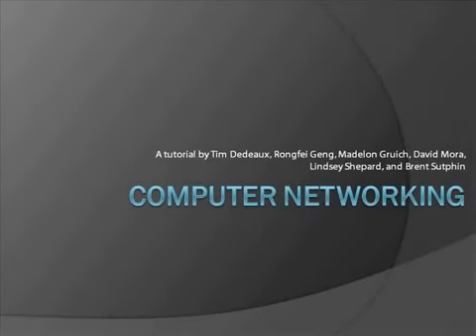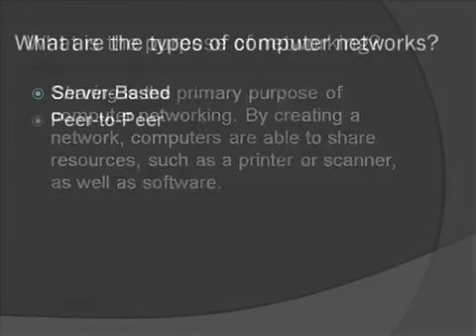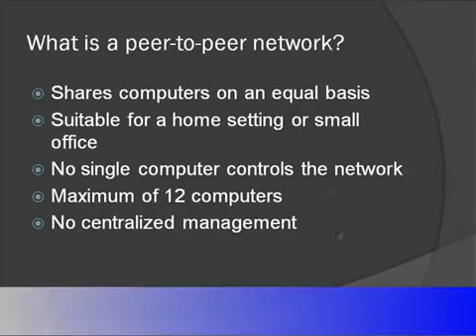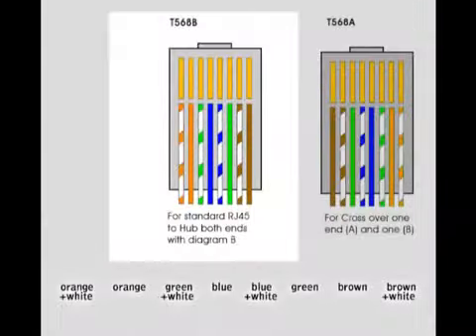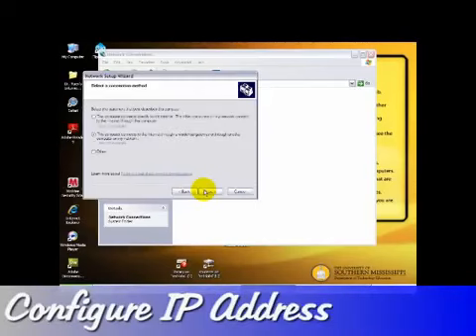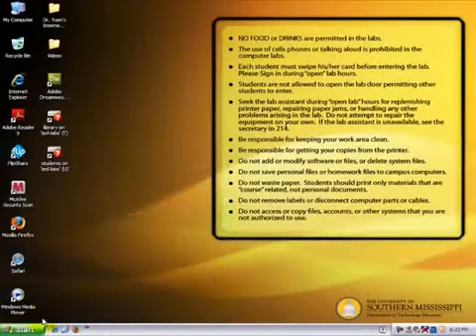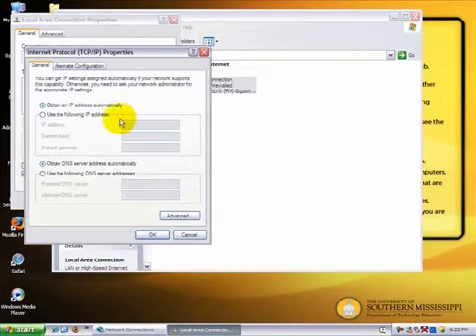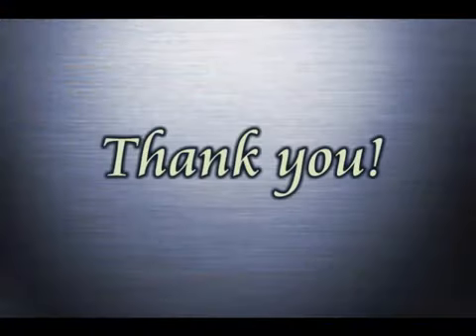Computer Network Tutorial